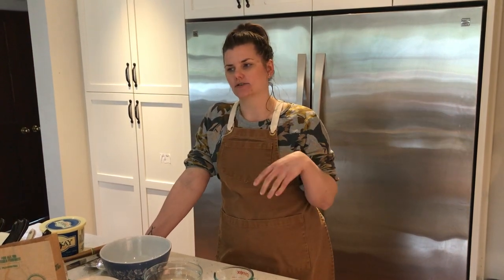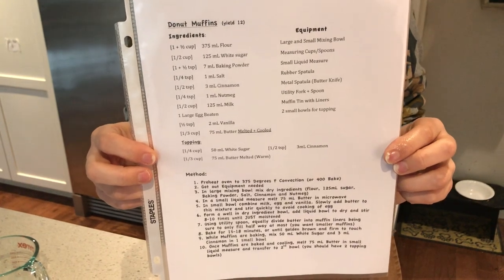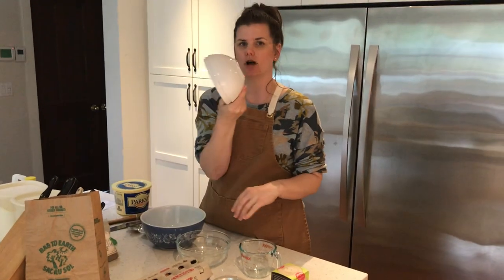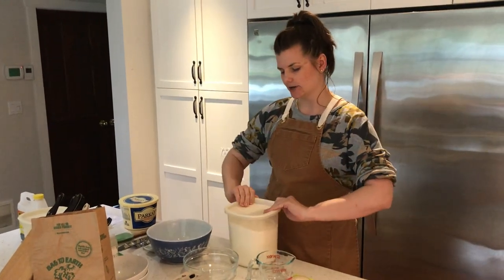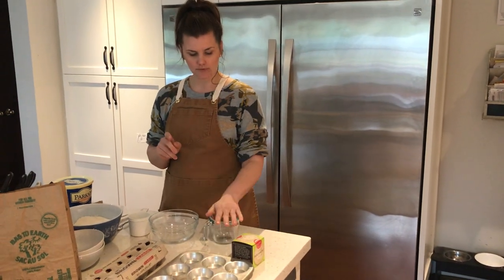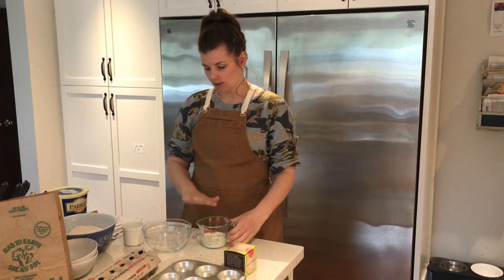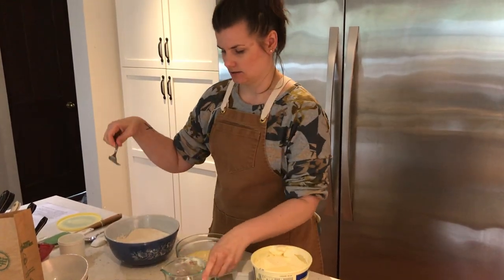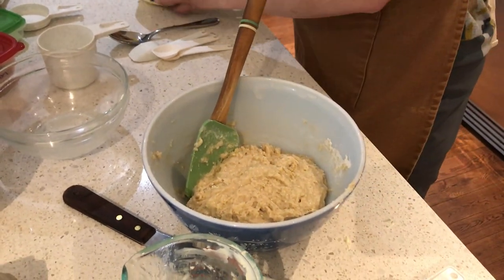DEMO - Donut Muffins (Intermediate) part 1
Delicious recipe for making cinnamon sugar donut holes without the frying. REMEMBER TO PREHEAT - I definitely forgot until the end